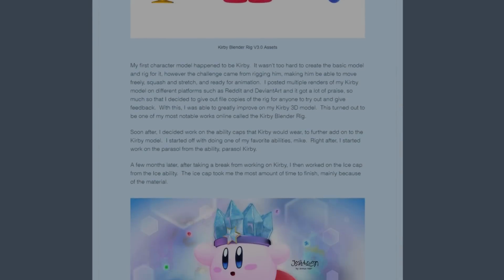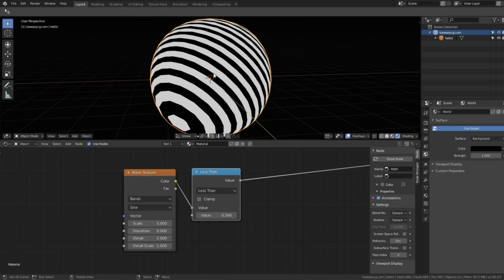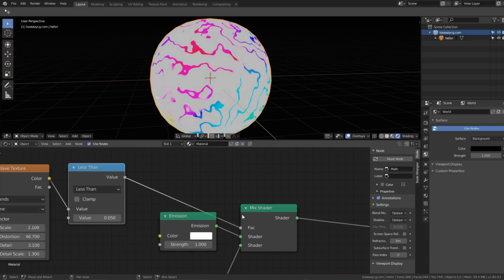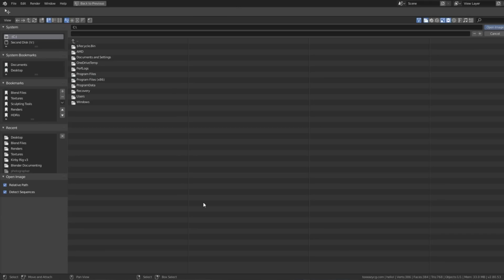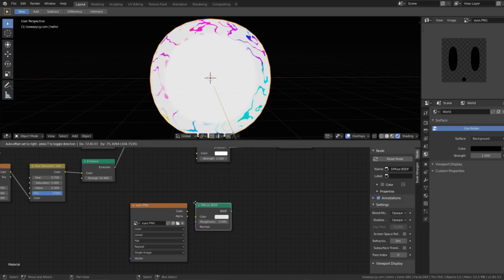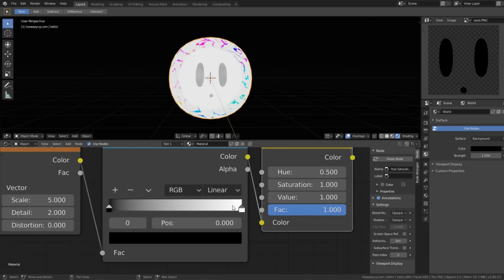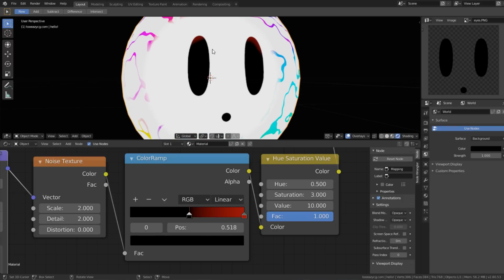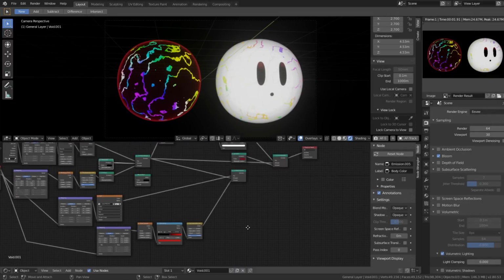How to 3D model Astral Birth Void in Blender (95% Procedural Material)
In this tutorial, you'll learn how to create a procedural material for Astral Birth Void from Kirby Star Allies in Blender 2.8 using the eevee realtime rendering engine.

Okay well, the material is "almost" procedural, as we'll be using our own custom texture to make a custom mask for part of the material.

I plan to maybe make more Kirby tutorials like this one, but we'll see

About me:
I am a teenage CG Intermediate named Joshua.  I like 3D stuff :D

Secret Message: Void exists in all dimensions, but his shining form in another dimension inspired the ancients to transcribe his mysteries in sacred texts. What will be written next? Will the new scrolls describe a destroyer of worlds, or an ally to the stars?